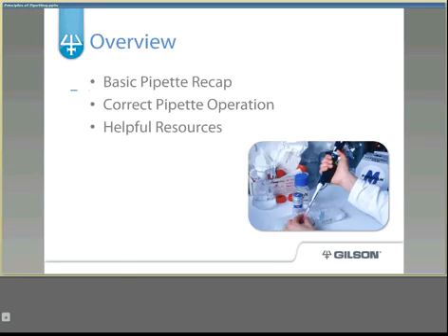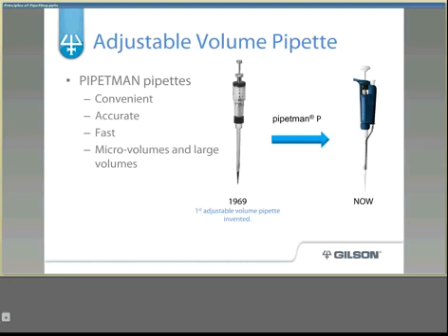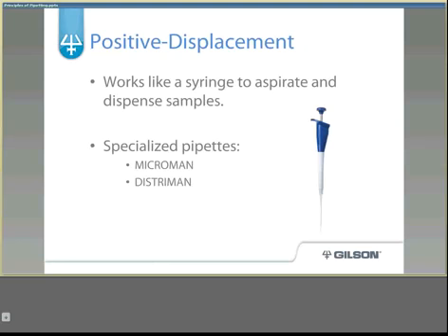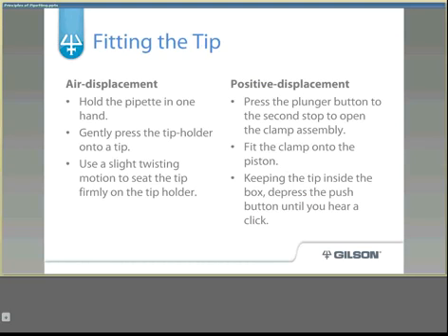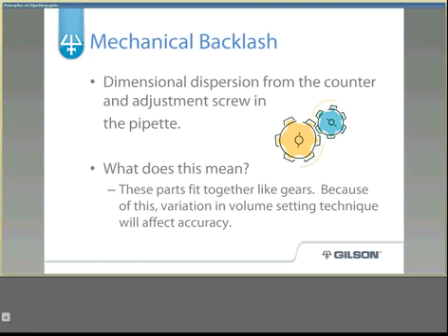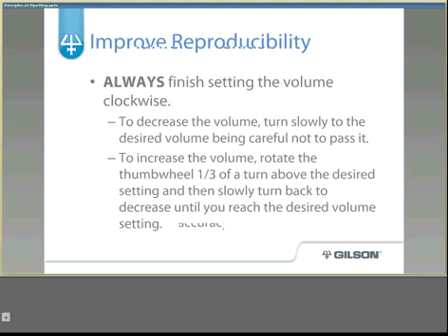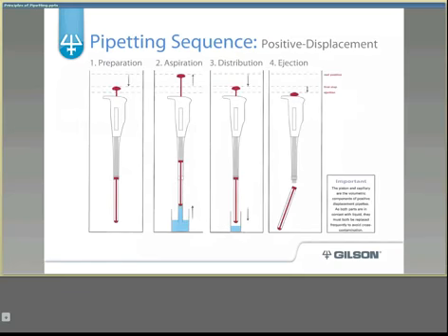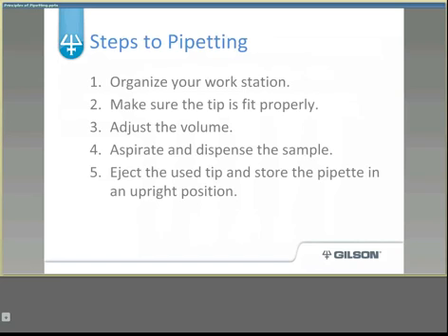Principles of Pipetting by Gilson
This Principles of Pipetting presentation details how to:
- Organise your work station
- How to correctly fit a tip onto a pipette
- Proper pipetting technique
These tips are particularly helpful in teaching labs and in training new lab technicians.